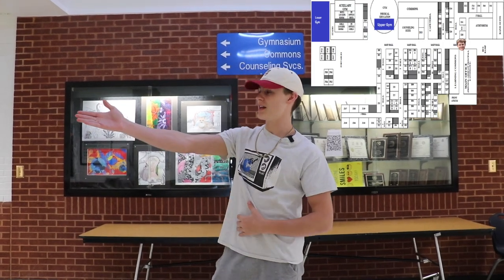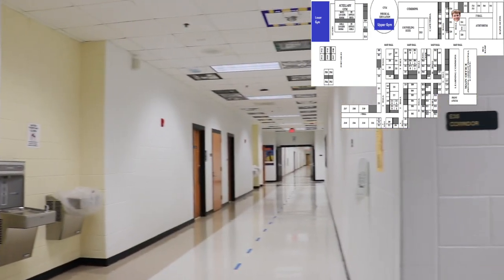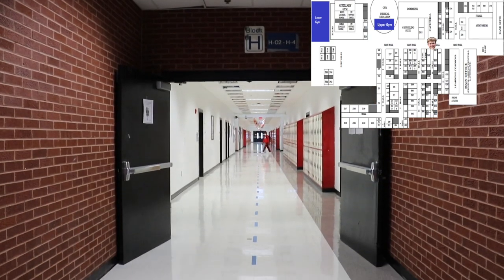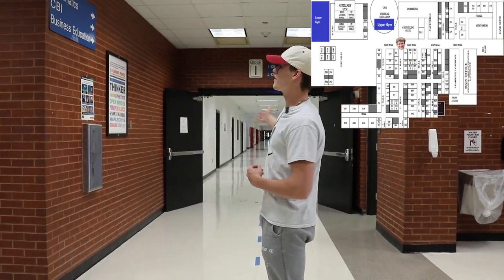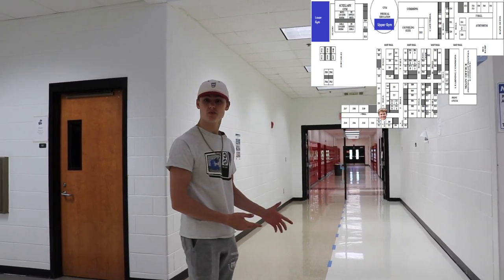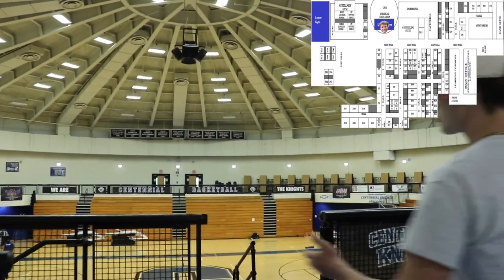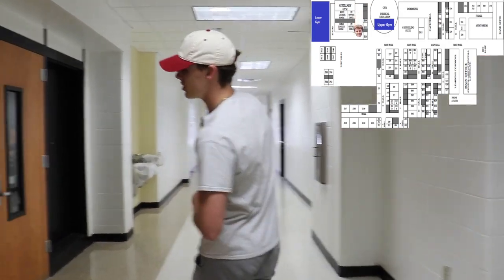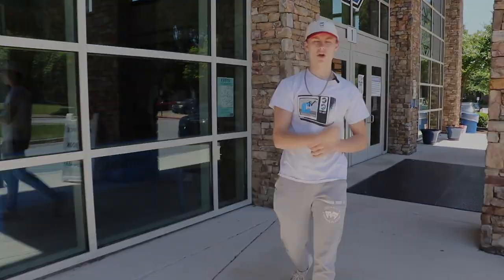Centennial High School Tour